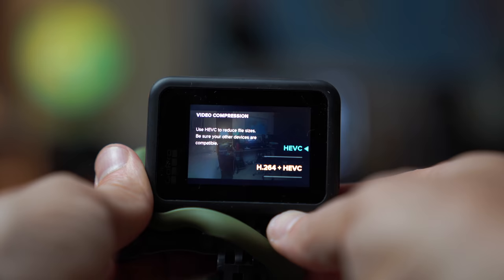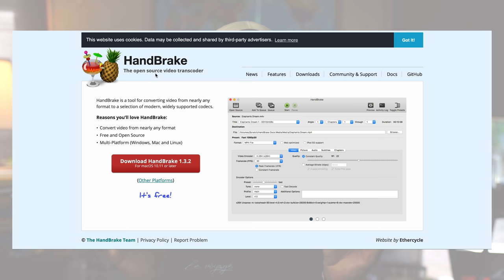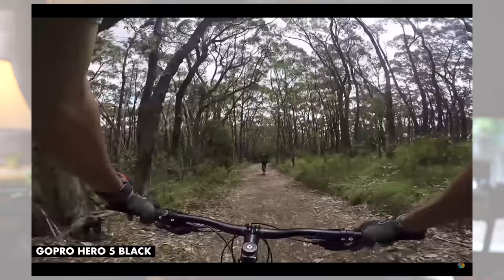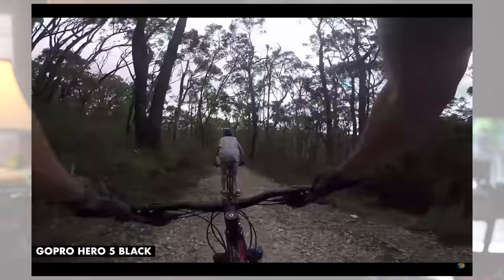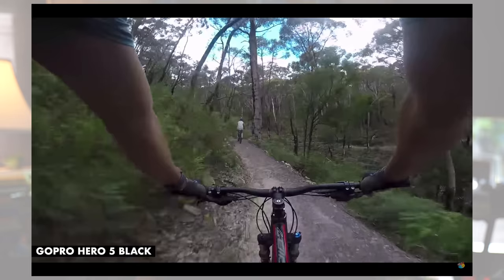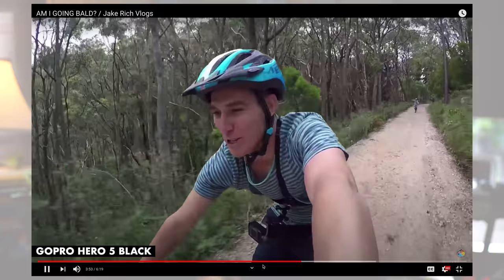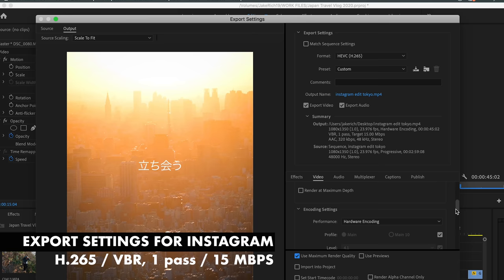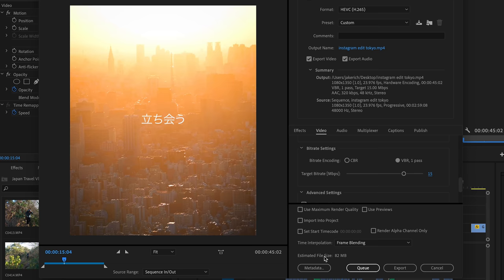How to get the BEST QUALITY gopro videos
In this gopro tutorial Jake Rich explains the key variables the enable you to create the best quality gopro videos for Youtube & Instagram.
Topics include:
1. RECORD QUALITY
2. LOCATION/ TIME OF DAY / SETTING
3. EDITING DEVICE
4. EXPORT SETTINGS FROM EDITING SUITE

For further reading and understanding:
HEVC EXPLAINED
YOUTUBE BIT RATES

00:00 Intro
00:39 areas to improve quality
01:23 recording quality + codecs
03:20 recording conditions
04:25 the device you're editing on MATTERS
05:49 which editing suite is best?
06:39 Uploading GoPro Videos to YouTube
07:45 best exporting settings
08:55 preferred export settings for Instagram
9:55 tips for editing on mobile
10:45 questions to ask yourself
11:32 outro